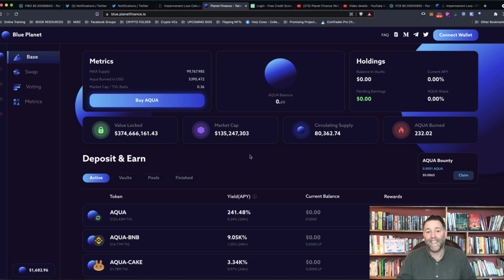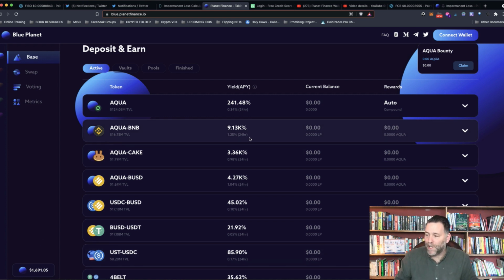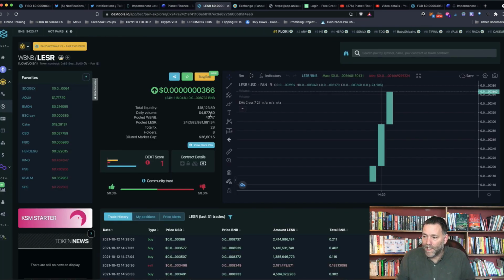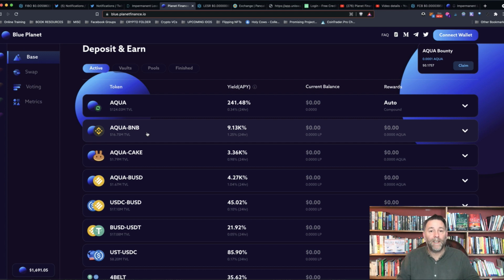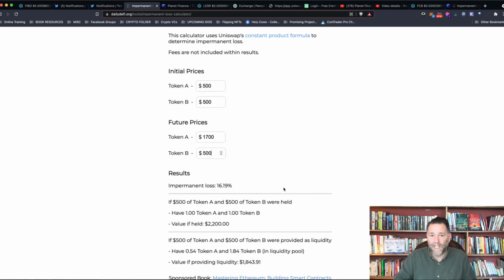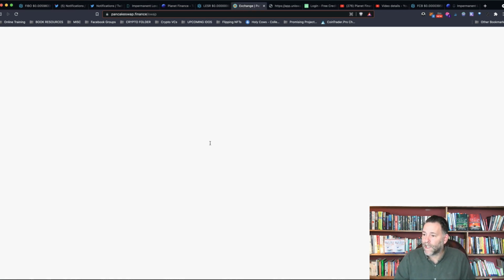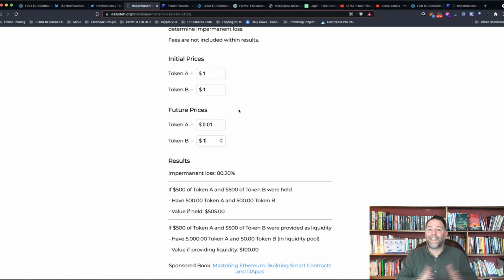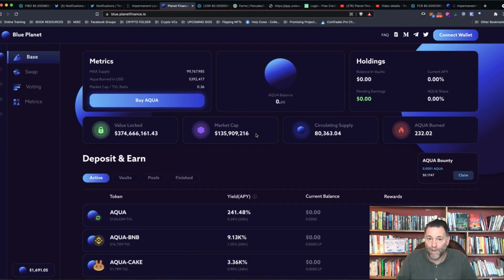Planet Finance - What is Impermanent Loss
Training Video 1 - What is Planet Finance?

Today I'll be doing some training videos for Planet Finance

Contract Address: 0x72b7d61e8fc8cf971960dd9cfa59b8c829d91991